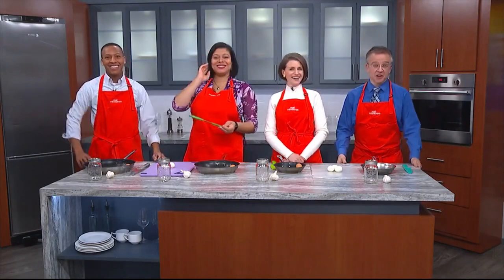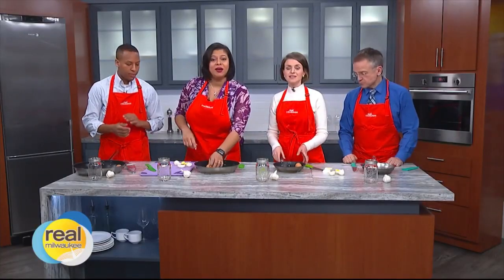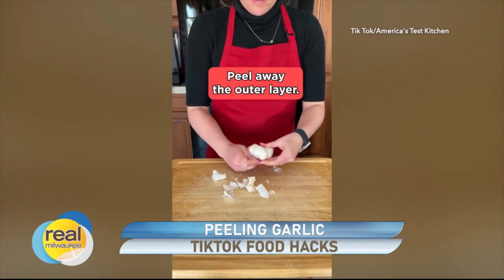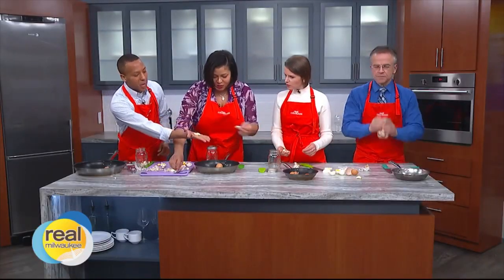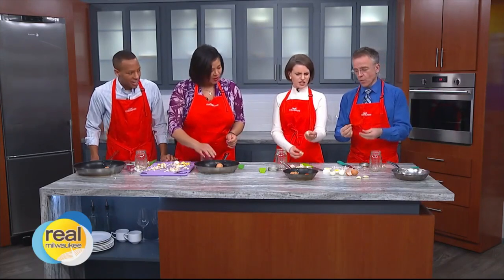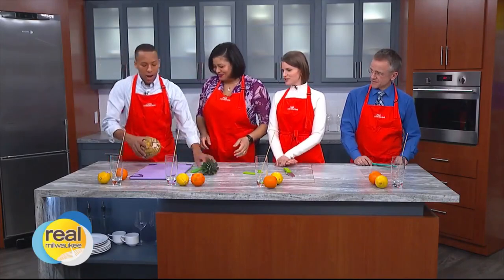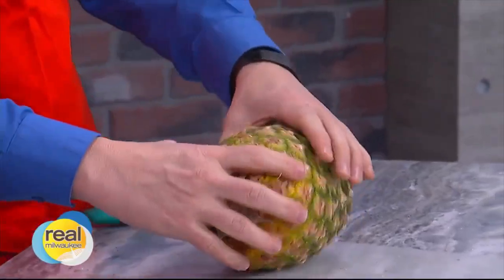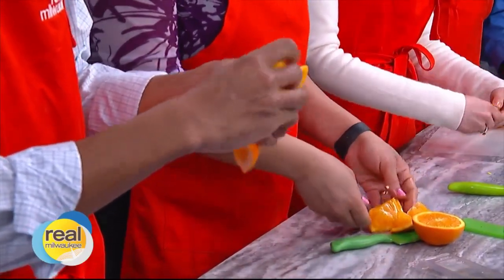TikTok kitchen and food 'hacks;' do they actually work? | FOX6 News Milwaukee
From slicing hard-boiled eggs to juicing a lemon, Real Milwaukee hosts try a handful of popular TikTok kitchen tricks to see if they really work.